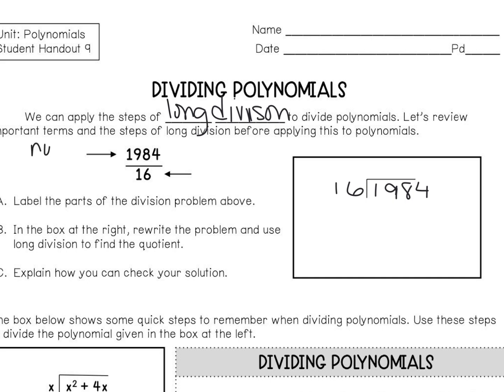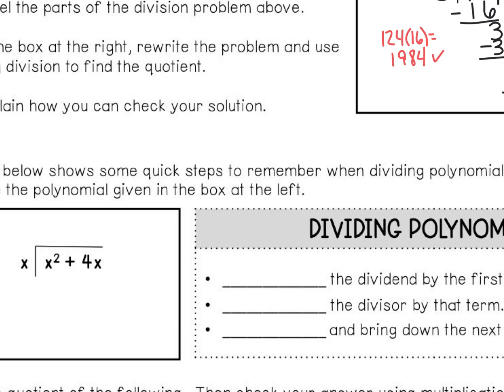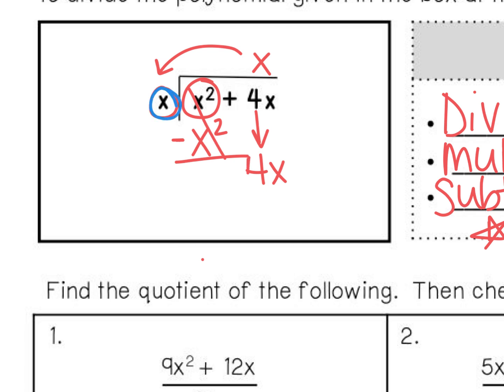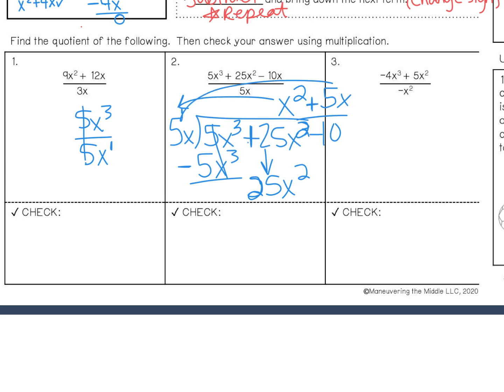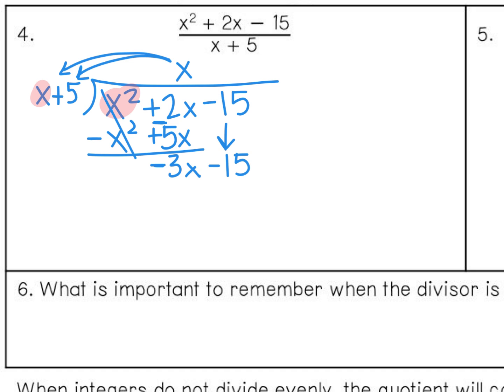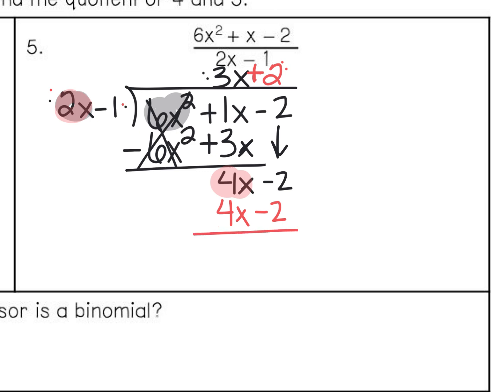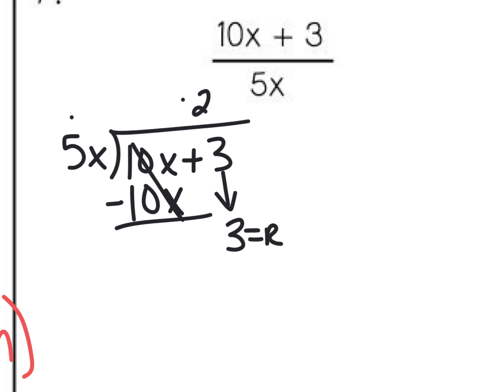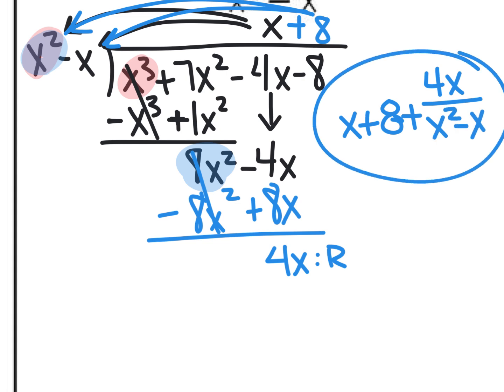7 4 pap dividing polynomials